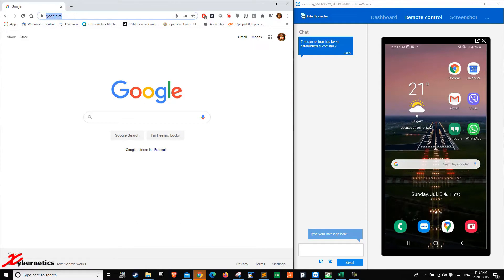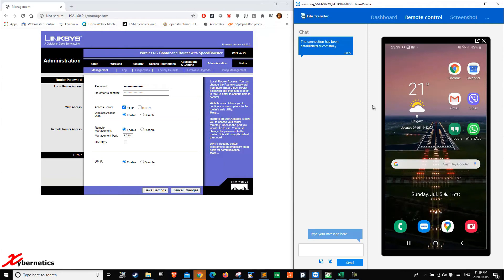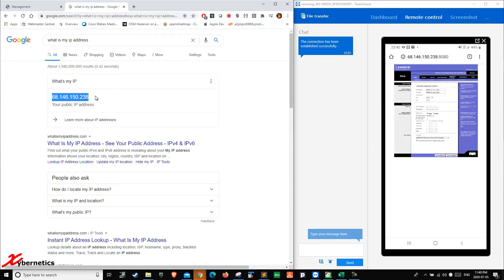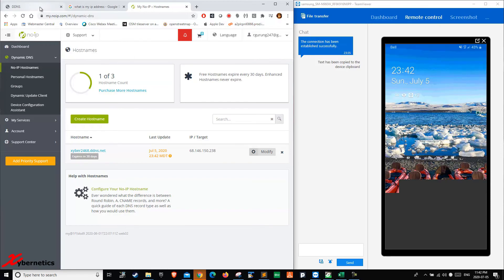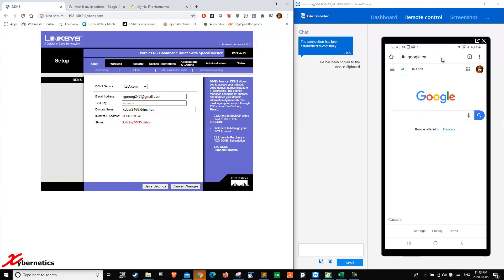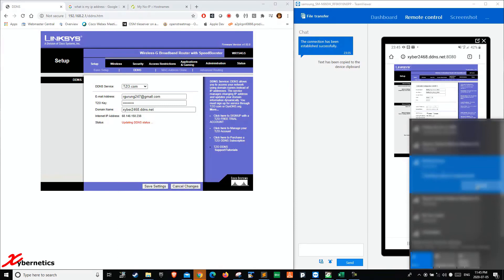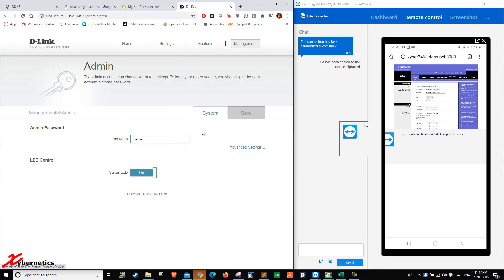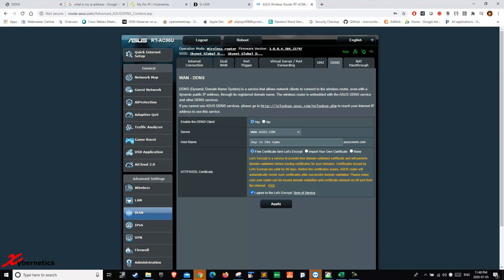How To Access your Router from Outside Network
Learn how to access your router from outside network, in fact from anywhere around the world.

Why would you want to do that? Don't know. Maybe someone at home needs your help in power cycling your home router as the network is frozen? Whatever the reason is. This is a very handy know-how to have.

Firstly, I will show you how to configure Linksys router for remote access. We will learn how to perform port forwarding to allow remote access. After that, I will show you how to use one of the Dynamic DNS providers you can use for free. The free Dynamic DNS services I am demonstrating here is called noip. I will show you how to setup an account in No-IP and how to configuring DDNS settings with your No-IP account.

Just a foot note, Dynamic DNS (DDNS) is a service for mapping Internet domain names to a computer with dynamic IP Address.

I will be demonstrating how you can perform the remote management setup for a Linksys router. And how you can do the same configuration on a D-Link and ASUS routers.

Spoiler Alert
- Enable Remote Management function on the router
- Register with DDNS service provider... like noip.com
- Associate the DDNS URL in your router in the DDNS section